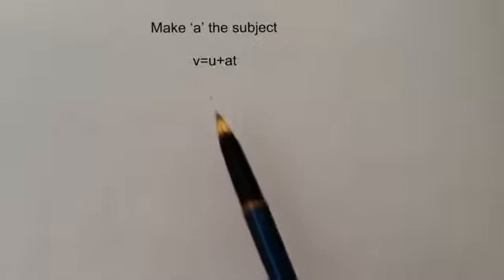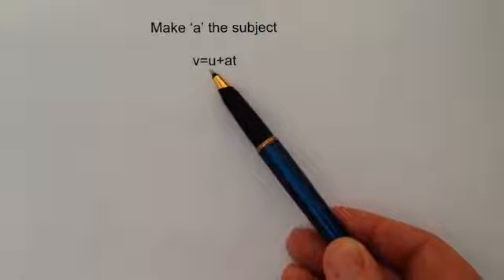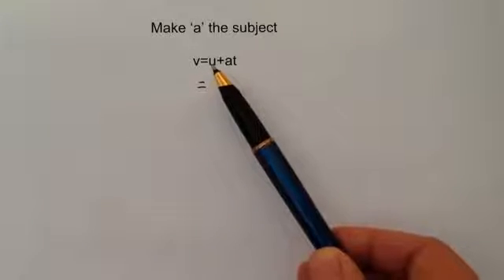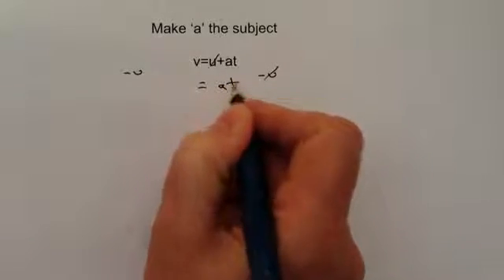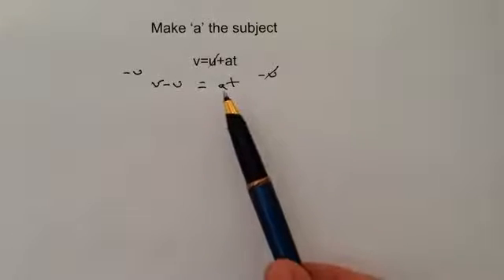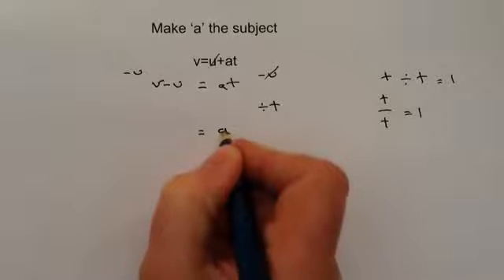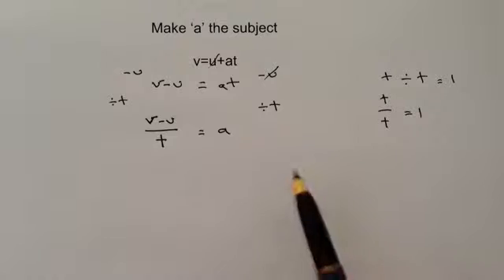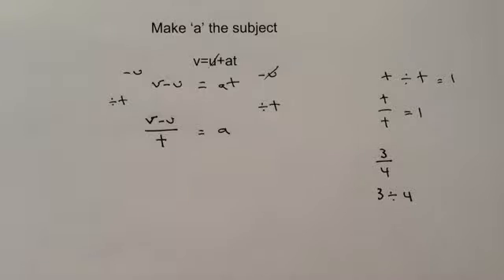How to rearrange an algebra formula with a different subject